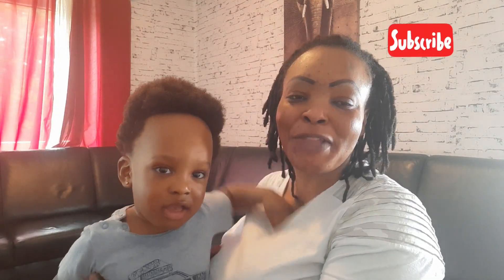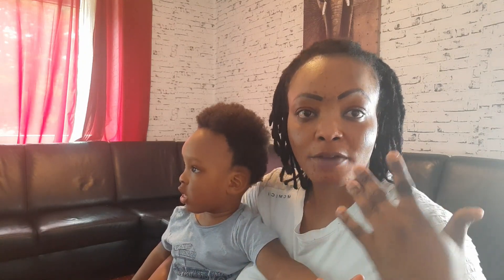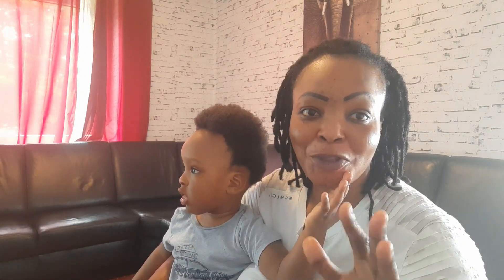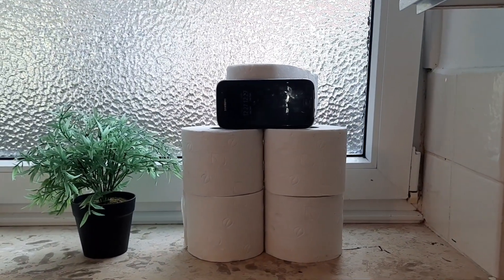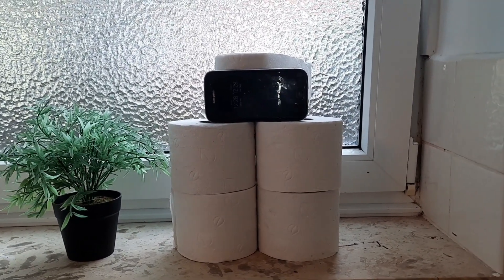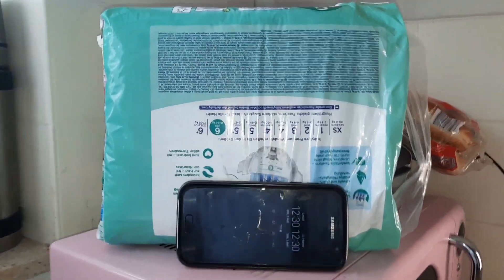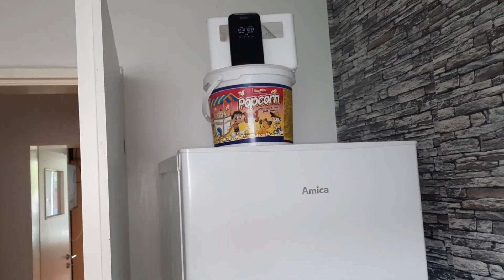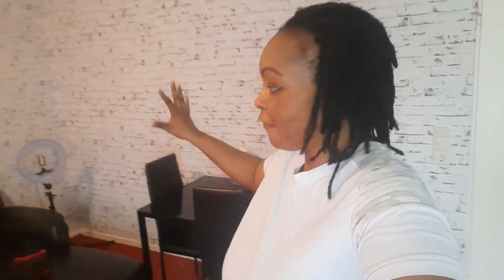HOW I SET UP MY CAMERA AS A STARTER SMALL YOUTUBER B/4 🙏 youtuber in germany Vlog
showing  how i set up my Phone  to film my videos before now!

i am so humble  to showcase this!

i am using this to motivate  the young youtubers and starter , that you can start a youtube channel without   360 cemera , RINGlight and Tripod!

START NOW!

YOU WILL GET THOSE GOOD CEMERA , TRIPODS AND RING LIGHT  WITH DUE TIME

Keep pushing!

YOUNG SHALL GROW

God's Glory Tv

here link

IGENE KIDS

here link